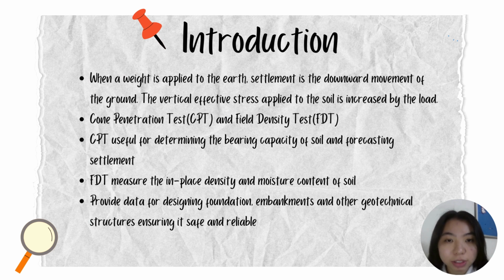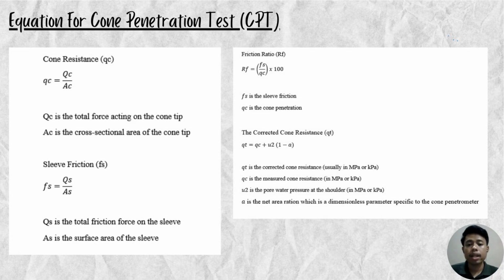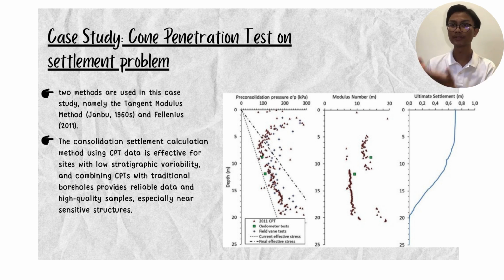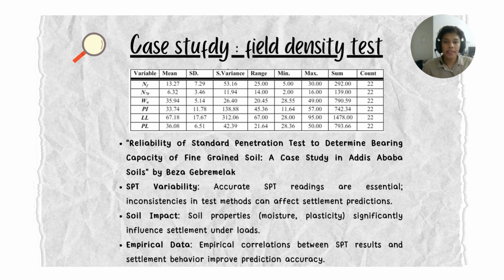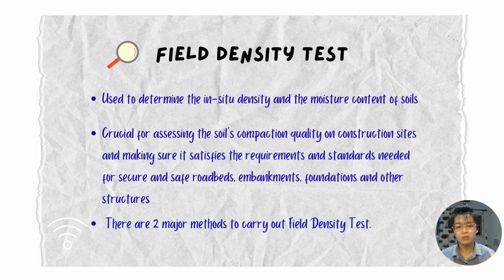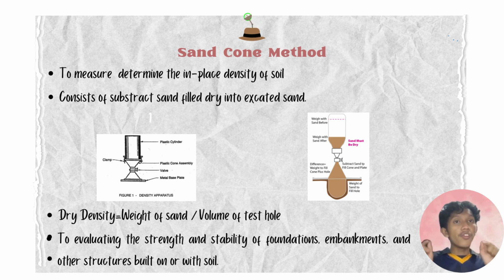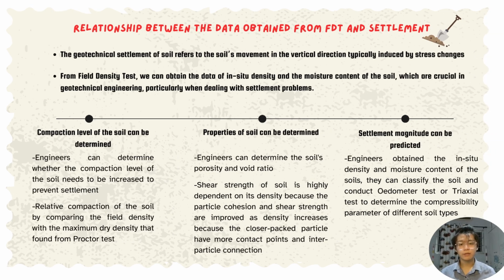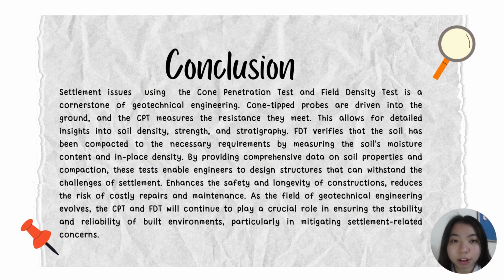Geotechnics Video Presentation